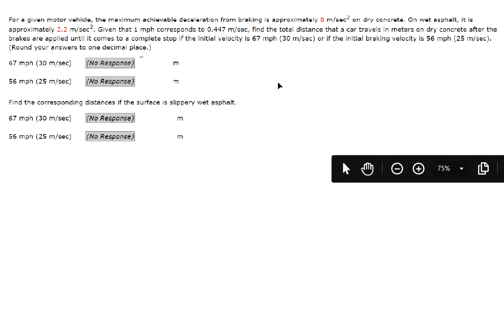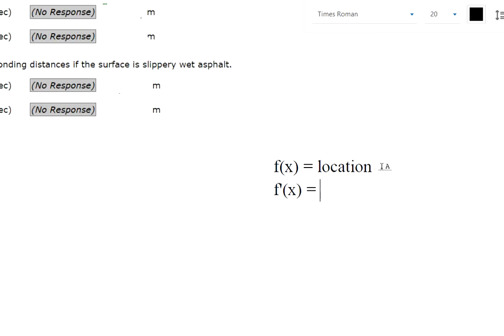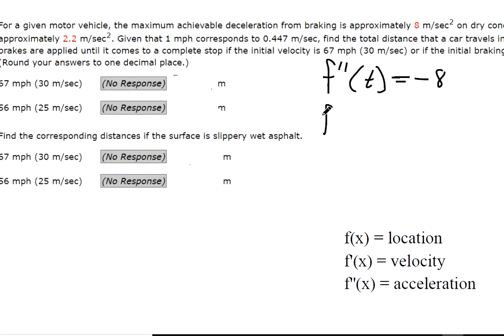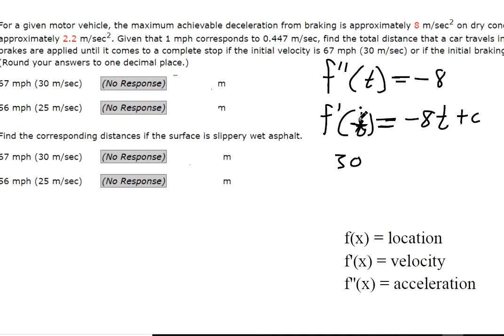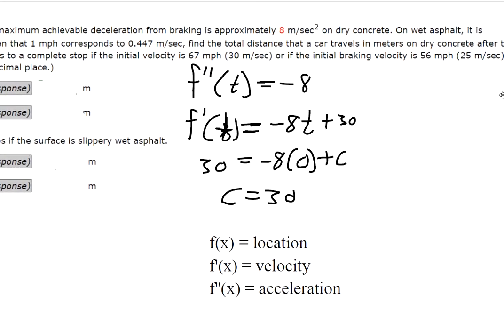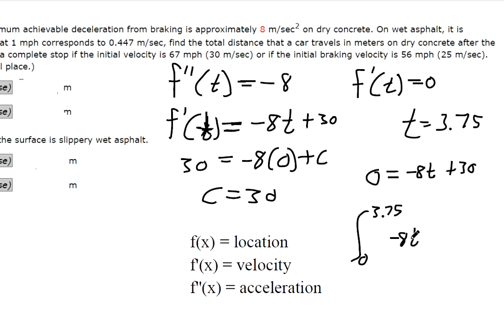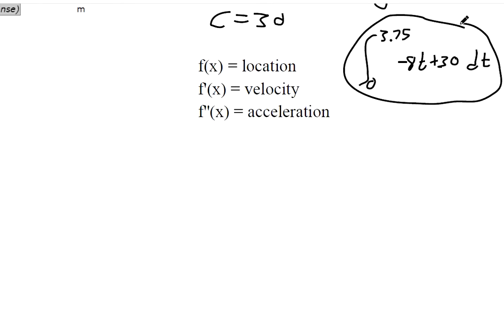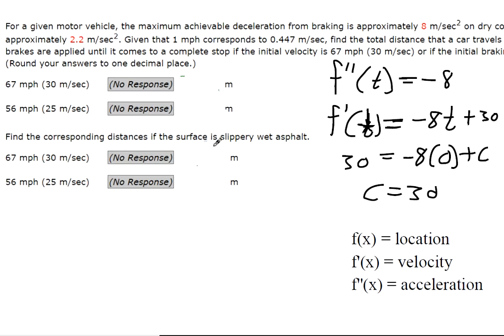MATH 1021 Week 2 Question 7